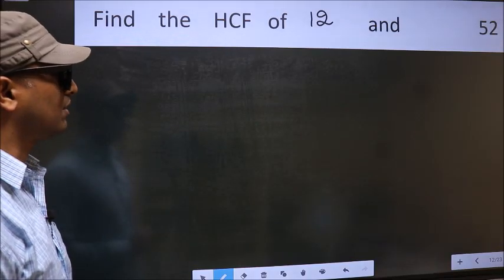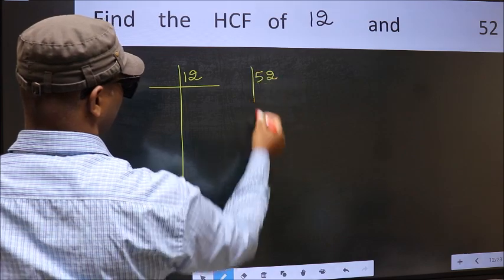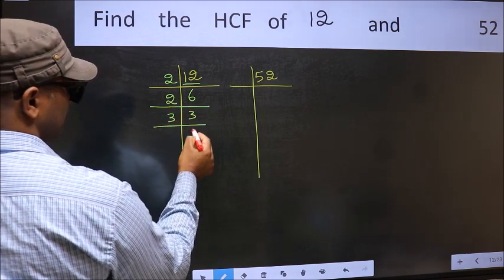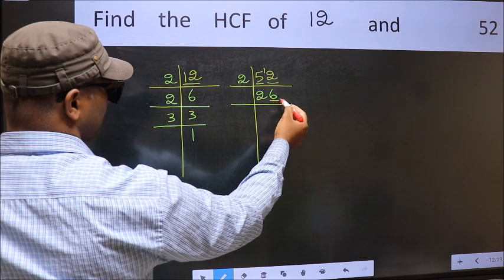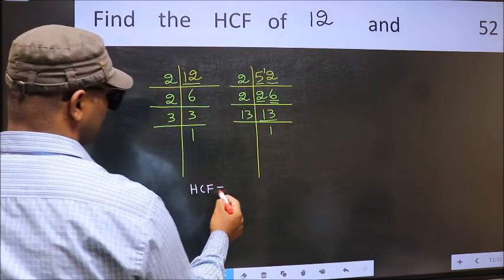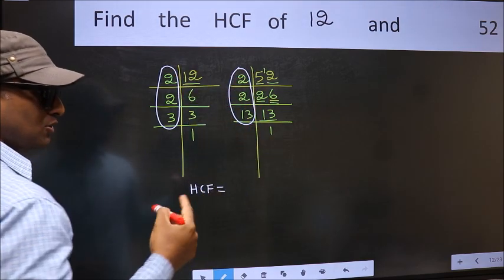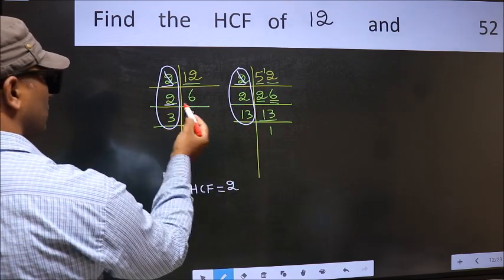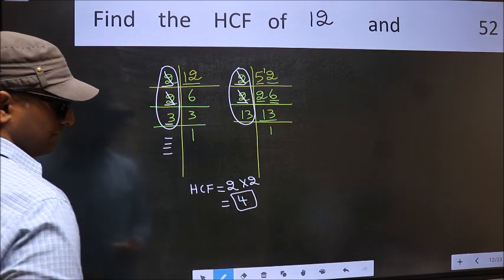HCF of 12 and 52